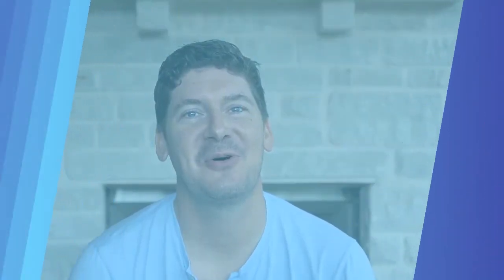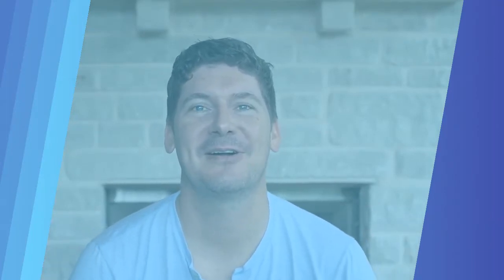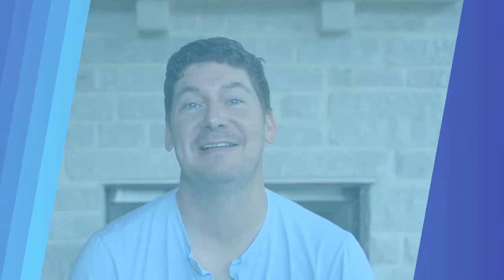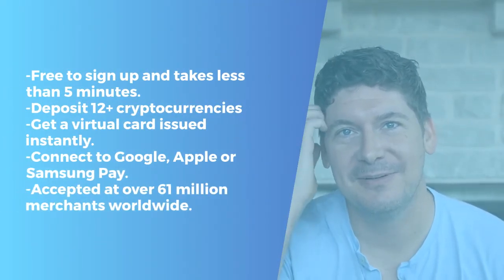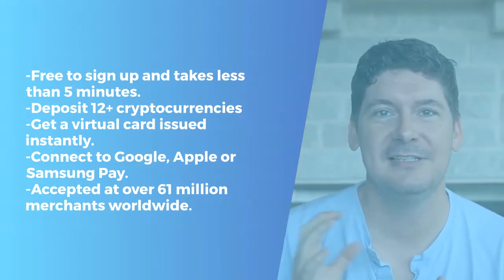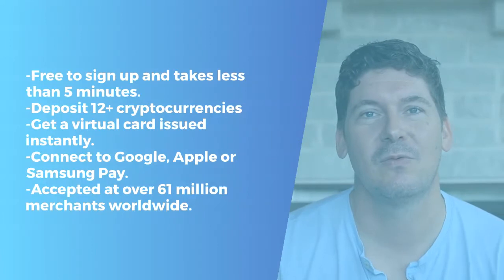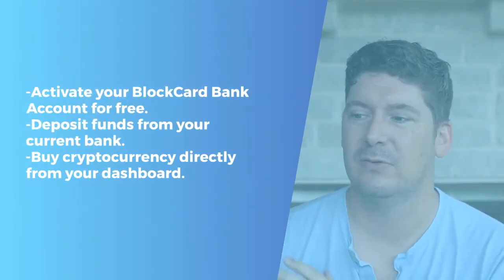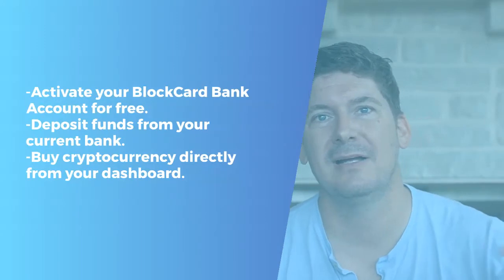Introducing the BlockCard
Ternio CEO Daniel Gouldman, the co-founder of the BlockCard, introduces the revolutionary crypto enabled banking platform that is changing the way we interact with our money.

With the BlockCard, users can
-Sign up for a free account in minutes
-Deposit 12+ cryptocurrencies
-Connect to Google, Apple or Samsung Pay
-Spend at over 61 million merchants worldwide
-Open an FDIC insured crypto-friendly checking account
-Buy Bitcoin directly from your dashboard
-Free deposits & transfers
-No withdrawal fees